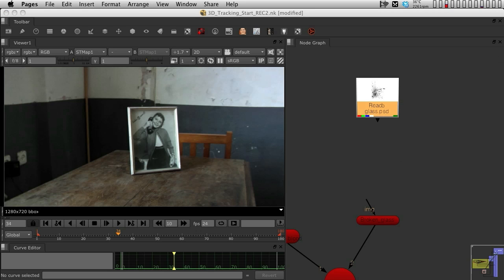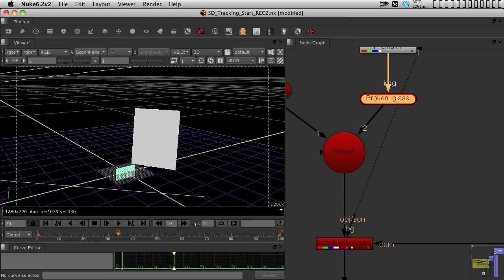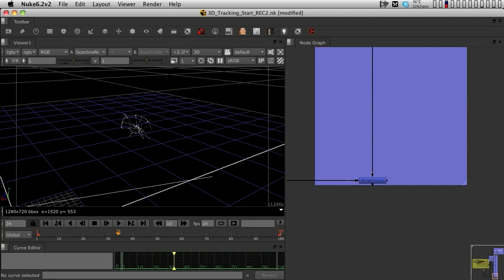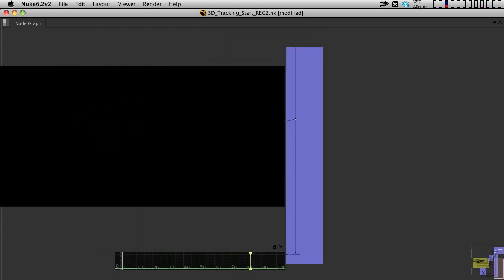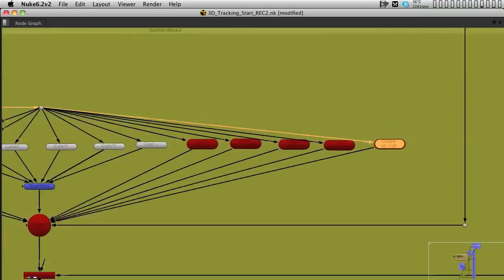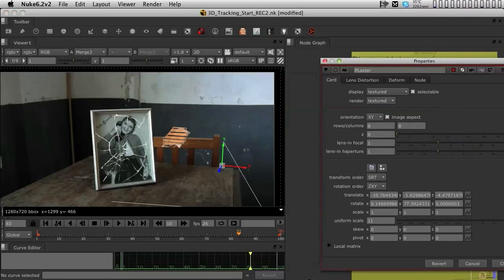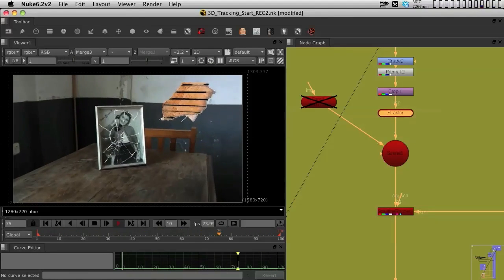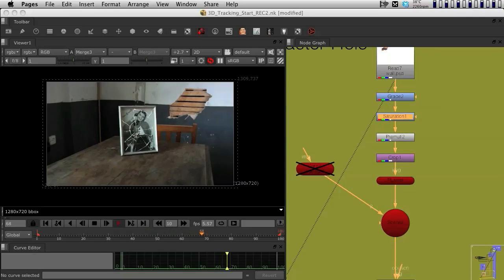Create a horror movie sequence in Nuke (6 of 9)